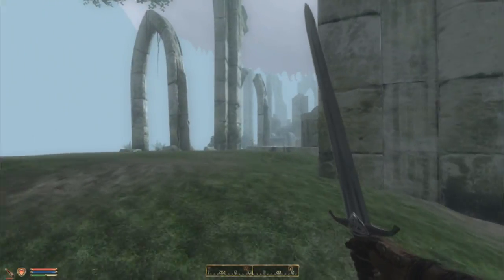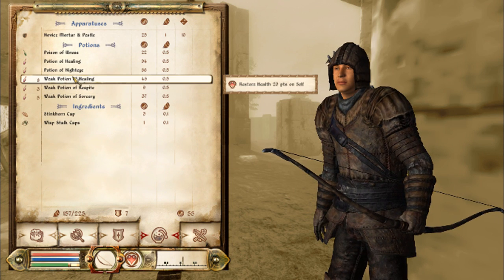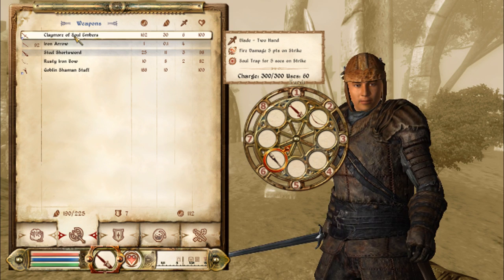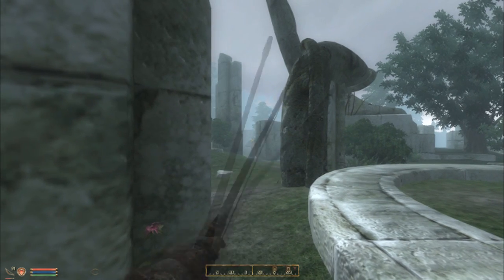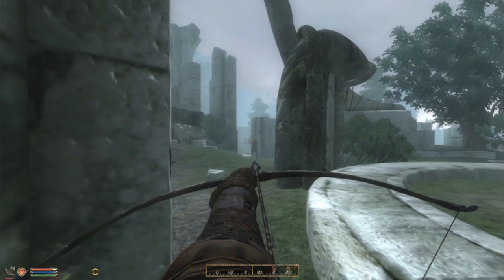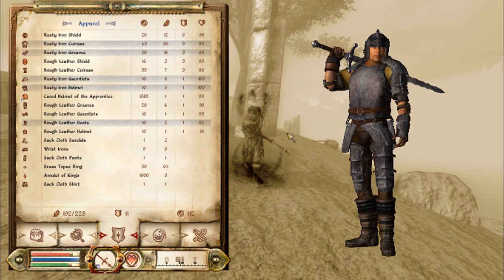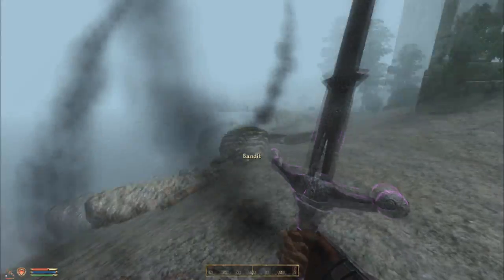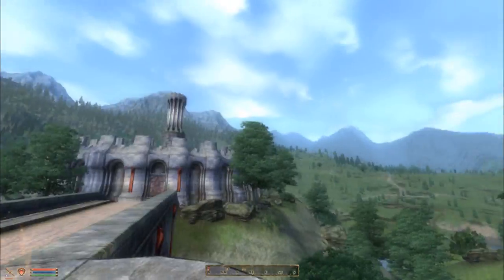ModOblivion w/ MisterNBG - Part 1 (Commentary)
Hey guys, Can't get enough of Oblivion? Well check this out :) [Mods
are listed below]

In this Let's Play I'm aiming for a more "realistic" Play style. Here
are the rules... I am not aloud to use spells until I join the Mages
Guild. But I am aloud to use scrolls and Spell tomes as long as I have
the spell tome in my inventory. No glitches or exploits are aloud
either. I will not be fast traveling unless demanded otherwise by
viewers. I am not really looking to finish the game 100% but to
playthrough it, level up and have a good time with my subs :D Also
Mods... A metric shit load of mods indeed ;)

and search the mods listed. duh ;) Need
Help? read the Readme that is usually attached with the mods files,
Need more help? read the comment section of the mods download page.
Need even more help? PM me and I'll attempt to help you, no promises
though!

Alive Waters
All Natural
Ancient towers
Battlehorn Castle Enhanced
Better Cities
Better Dungeons
Book Jackets
Book Placement
Book Placing
Borderless Cyrodiil
Castle Eltz
Castle Almgard
Castle Seaview
Chapel Sanctuary
Chapel Shop
Clocks of Cyrodiil (for better cities)
Cobl
Crowded Cities Open
Crowded Cyrodiil
Crowded Roads
Distant Chapel Bells
DLC Battlehorn Castle
DLC Frostcrag Spire
DLC Horse Armor
DLC Mehrunes Razor
DLC Orrery
DLC Shivering Isles
DLC Spell Tomes
DLC Thieves Den
DLC Vile Lair
DLC Knights of the Nine Kotn
Drake Knight armor and weapons
Dread Knight Armor
Echo Chapel Chant
Enhanced Water
FOV (field of view) modifier
Francescos Oblivion Overhaul FOO
Frostcrag village
Frostcrag Midas Lab
Glenvar Castle
Grimbots Spell Tomes
Hoar Frost Castle
Immersive Interiors
Imperial Unique Forts Empire
Loading Screens
Midas Spells
Frostmourn sword and armor jojjo
No Psychic Guards
Oblivion Citadel Door fix
Populated Prisons
RAEVWD (Really almost everything visible when distant)
Reapers Dark Tower
Shadowcrest Vineyard
Shezries Towns
Unofficial Oblivion Patch
UOP vampire aging and face fix
UOP Additional Changes
Unique Landscapes Diversified Environments
Real Lights
Lich King Armor
Darnified UI
DMC Stylish Animations
Landscape LOD Texture Replacement
IFT Improved Facial Textures
Really Textured Normal Maps for Vanilla
Book Jackets

All my PC Specs are below :)

CPU Cooler - Antec Water Cooler 920

Hard drive - Western Digital Cavier Black 1TB

Motherboard - ASUS M5A99X EVO (AMD)

Power Supply - Rosewill Lightning 800w

Optical Drive - ASUS CD/DVD Burner